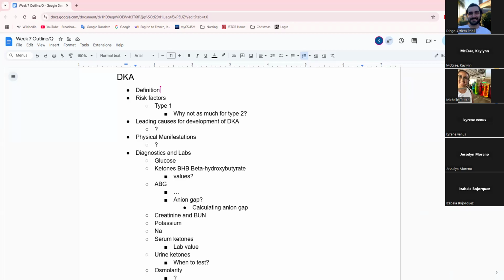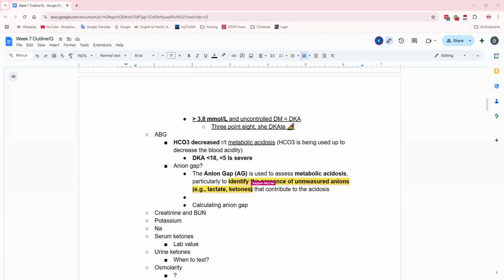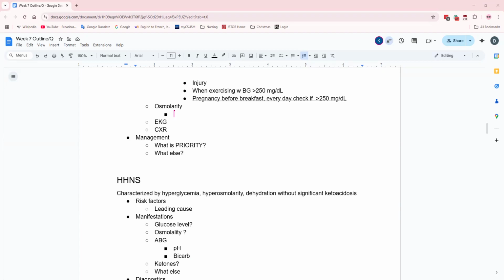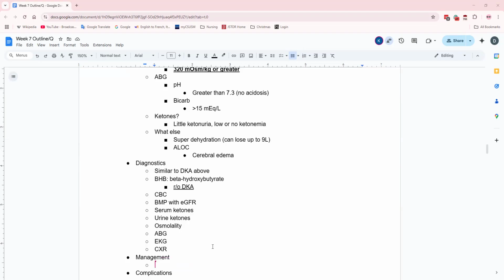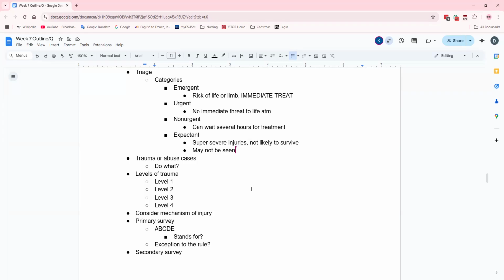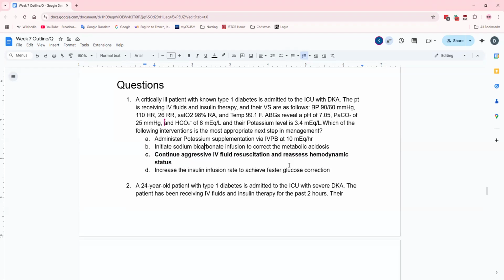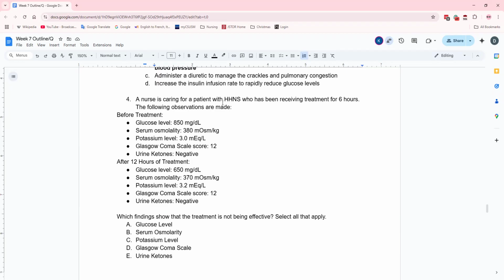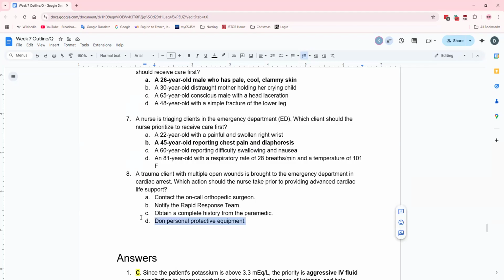DKA/Emergency Outline/Q's (03/05/25)